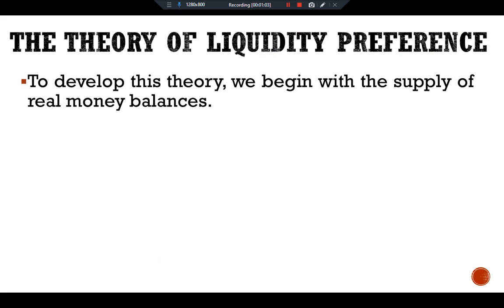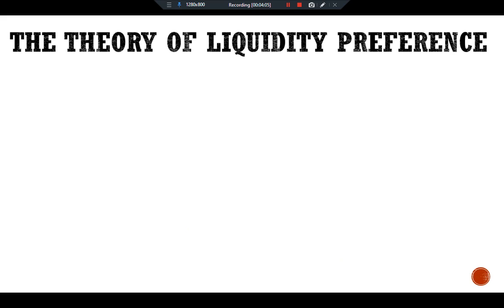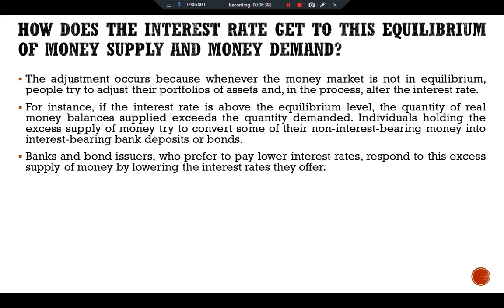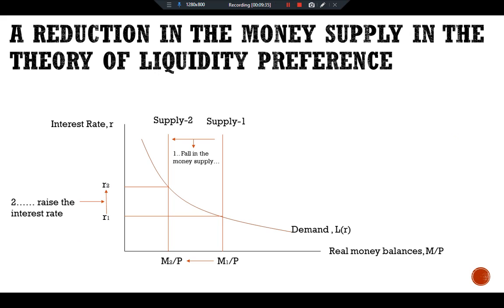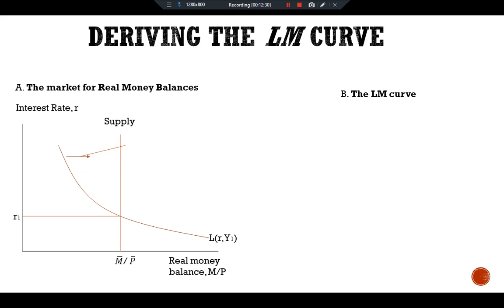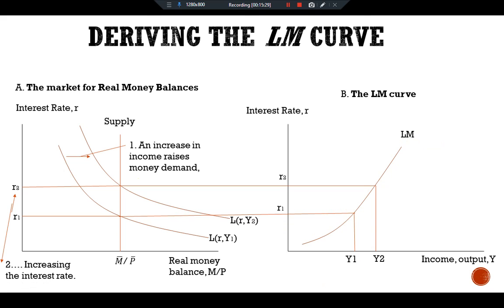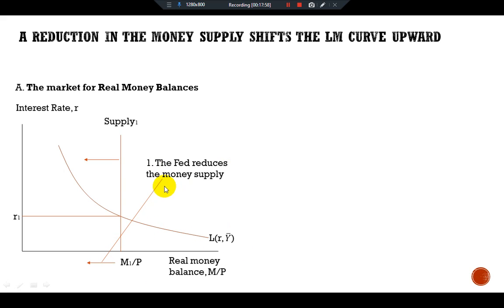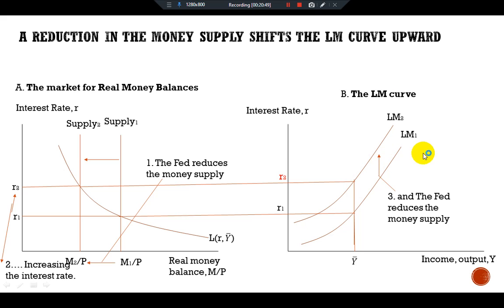The Money Market and the LM Curve: Mankiw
P-301-P-306.Ch.9
The Money Market and the LM Curve; The Theory of Liquidity Preference; Income, Money Demand, and the LM Curve; How Monetary Policy Shifts the LM Curve;